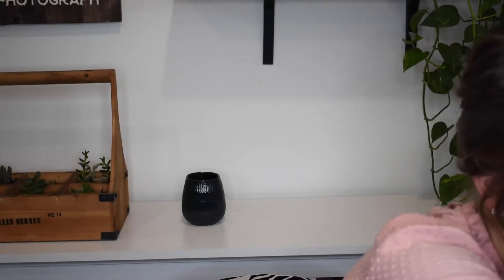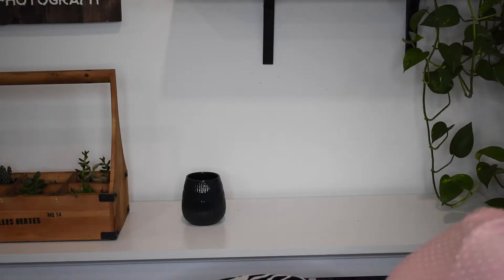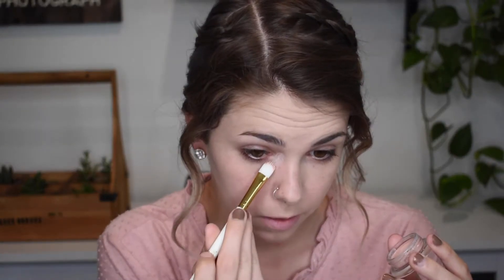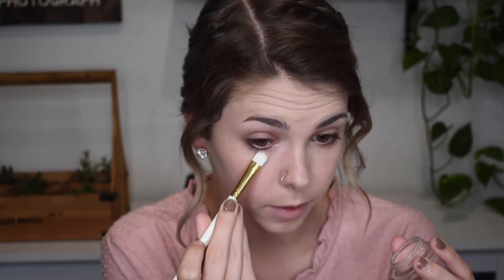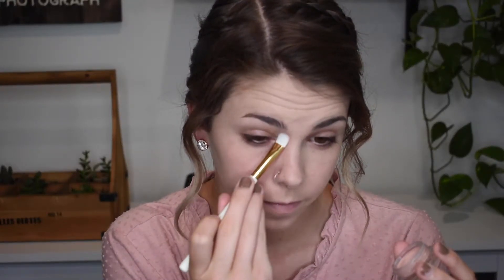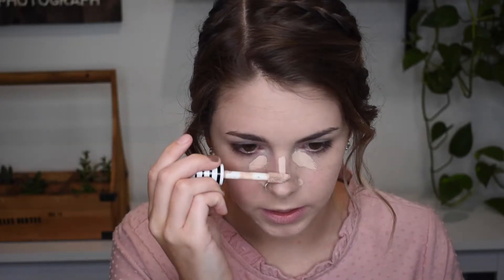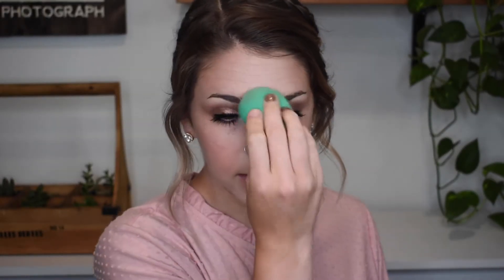Wedding Makeup Tips | 12+ Hour Makeup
Hello friends! Welcome (back) to my channel. Today is a LONG one, but I explain EVERYTHING I do on my base makeup to ensure that your makeup lasts all day long. So many tips and tricks and product recommendations. I hope you enjoy!

Products Mentioned:

Tatcha Liquid Silk Canvas Primer

Charlotte Tilbury Hollywood Flawless Filter in 2 Light

Makeup Forever Ultra HD Foundation in R230

(Drugstore Alternative- Wet N Wild Photofocus Foundation

No7 Lift & Luminate Triple Action Serum Foundation in Calico

Becca Cosmetics Under Eye Brightening Corrector in Light/Medium

Covergirl Trublend Undercover Concealer in Natural Ivory

Physicians Formula Organic Wear Sculpting Bronzer in Toffee

Hourglass Cosmetics Veil Translucent Setting Powder

(Mattifying Alternative- Laura Mercier Translucent Loose Setting Powder

Physicians Formula Butter Bronzer in Bronzed

Elf Cosmetics Primer Infused Blush in Always Cheeky

Smashbox 24 Hour Photo Finish Shadow Primer

Tartelette in Bloom Palette

Loreal Infallible Eye Shadow in Amber Rush

Morphe x James Charles Palette

Nyx Cosmetics Epic Ink Liquid Liner in Black

Loreal Infallible Matte-matic Gel Eyeliner

Loreal Voluminous Lash Paradise in Blackest Black (they also make a waterproof version which I recommend for wedding days!)

Ardell Naked Lashes in 422

Duo Lash Glue

Benefit Cosmetics Gimme Brow in Shade 3

Makeup Forever Artist Color Pencil in Completely Sepia 602

Maybelline Color Sensational Lipstick in Truffle Tease

Urban Decay All Nighter Setting Spray